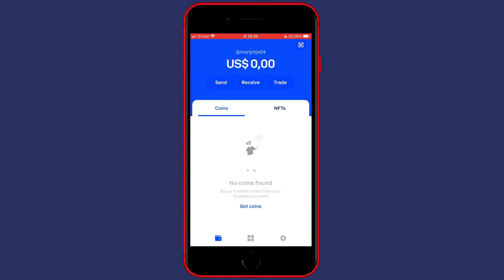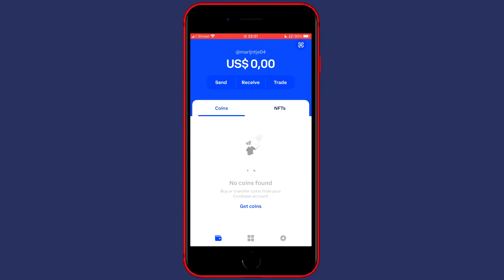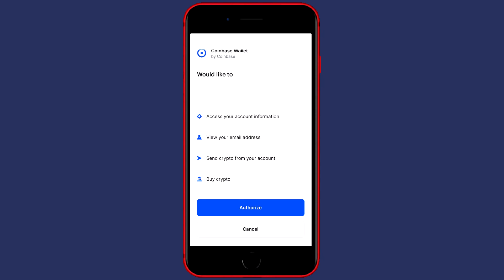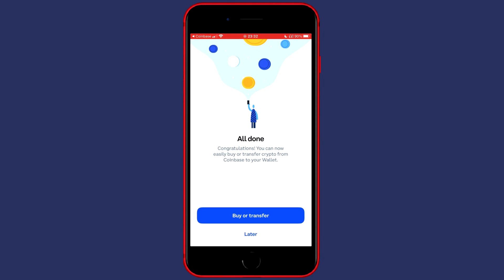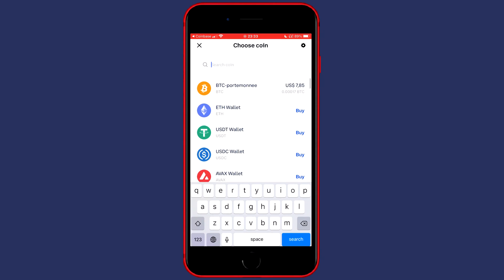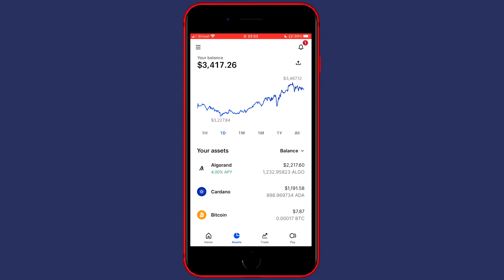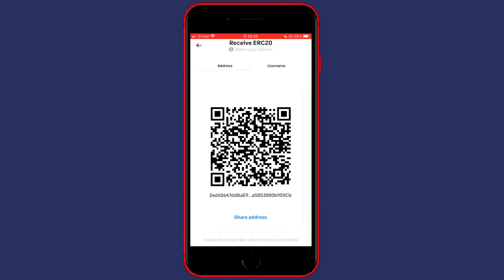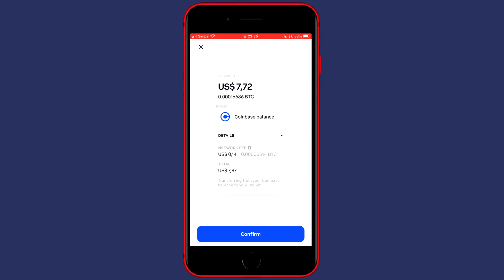How to Connect Coinbase Wallet to Coinbase & Transfer Crypto (2023)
This tutorial is about how to connect Coinbase Wallet to Coinbase. So if you want to learn how to connect your Coinbase Wallet Account to the Coinbase Exchange, this video is the video you are looking for!

I hope this tutorial - in which I showed you how to connect Coinbase Wallet to Coinbase- was helpful. Alternative titles for this video could be: connect coinbase wallet to coinbase, connect coinbase wallet to coinbase exchange, connect coinbase wallet to coinbase account, connect coinbase to coinbase wallet, buy crypto on coinbase wallet, how to buy crypto on coinbase wallet app, how to buy bitcoin on coinbase wallet, connect coinbase and coinbase wallet, connect coinbase wallet and coinbase, how to buy on coinbase wallet , how to buy on coinbase wallet app.

How to Connect Coinbase Wallet to Coinbase & Transfer Crypto (2022)